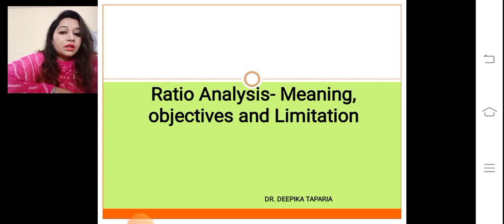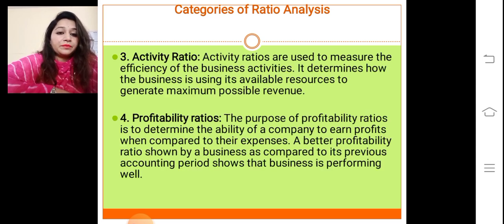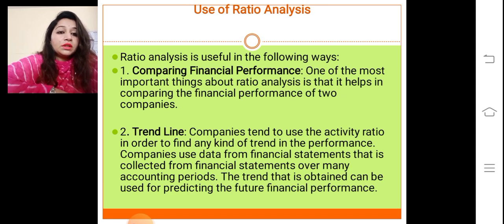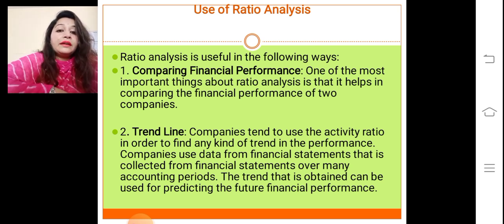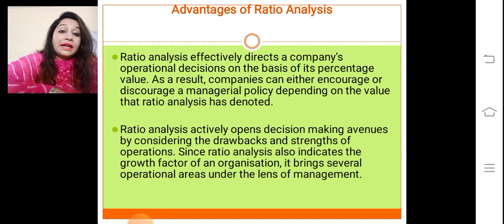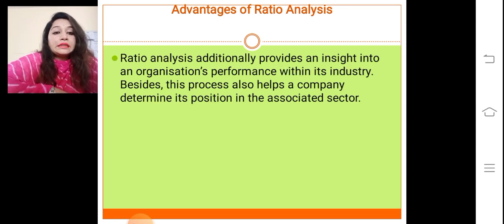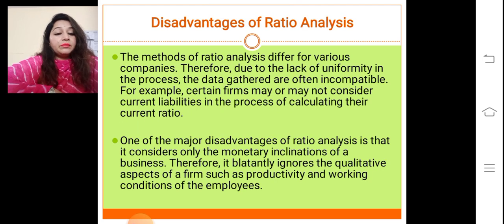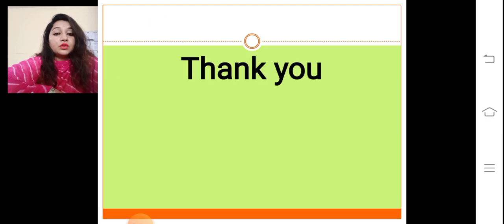OL MBA 106 Unit X Ratio Analysis meaning, objective and limitation